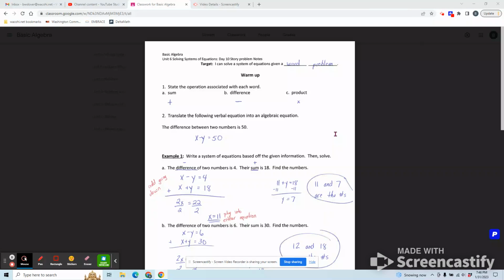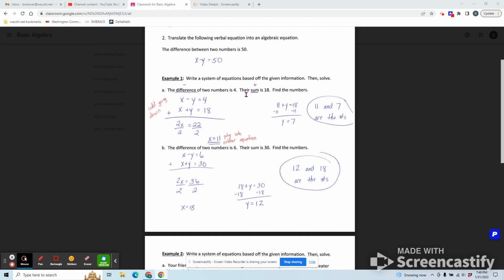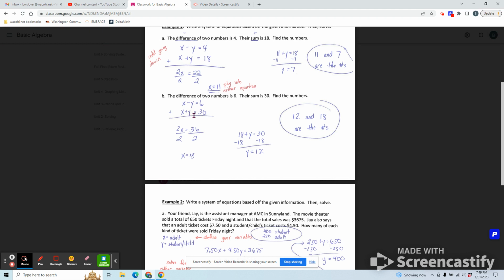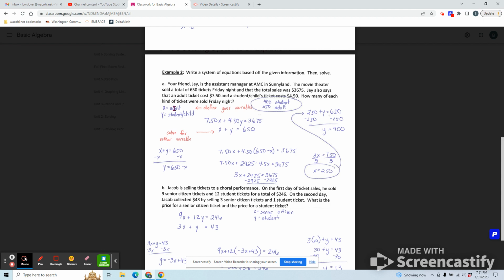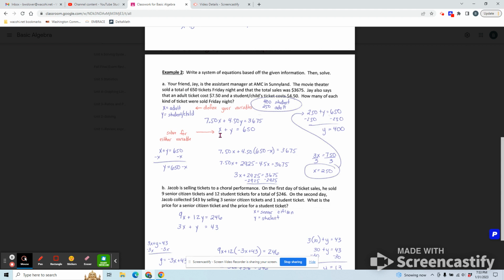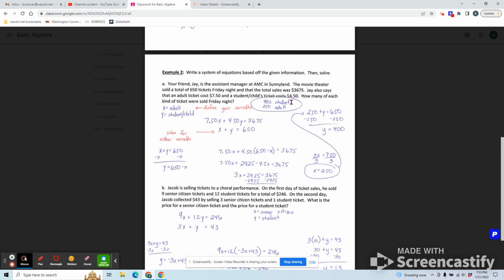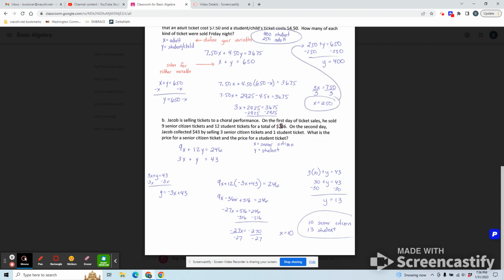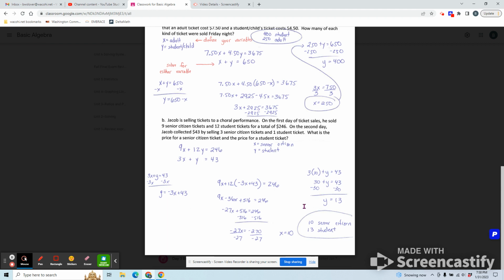Unit 6 Day 10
Basic Algebra: Solving systems from word problems.